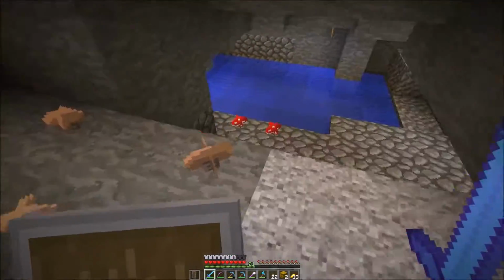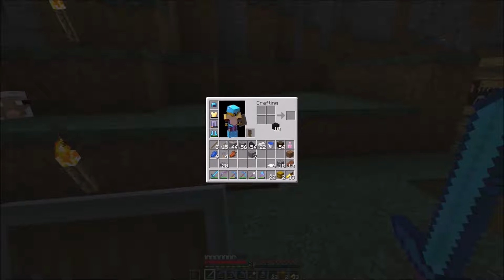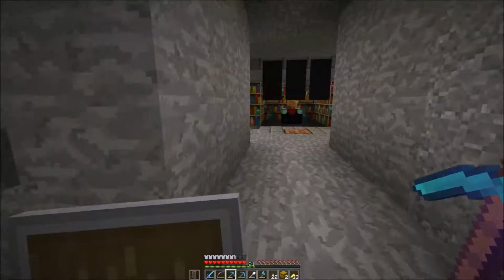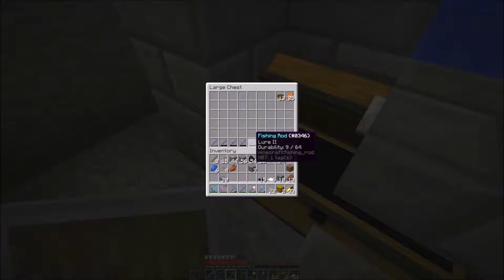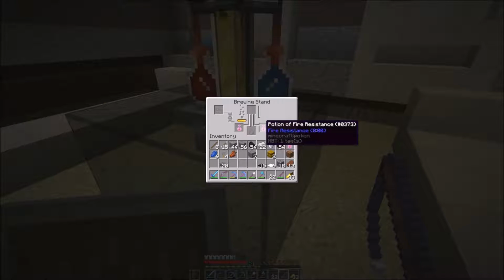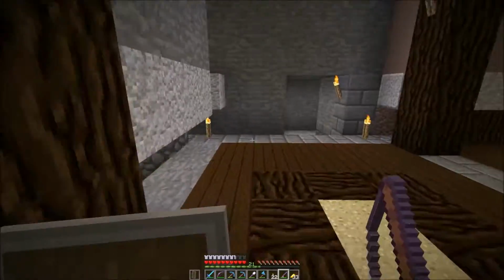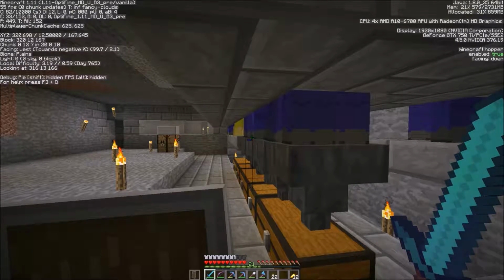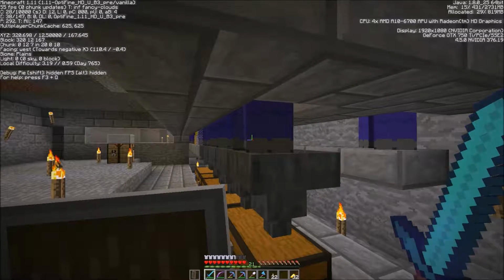Lets play Minecraft again. ep.1 - Over the hump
Lets play Minecraft again, dedicated server. Good beginnings.